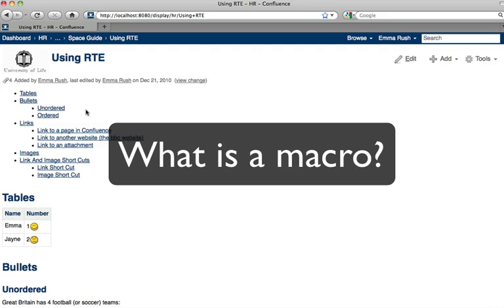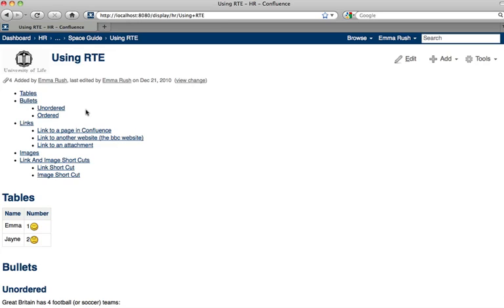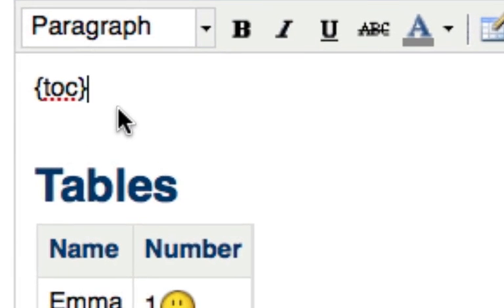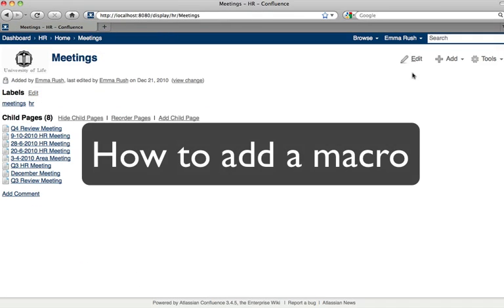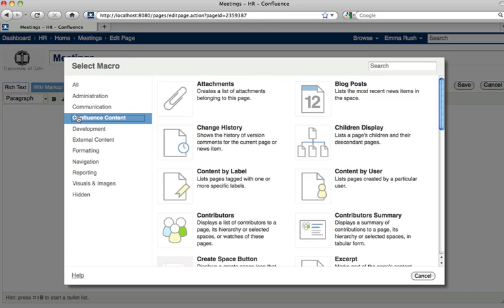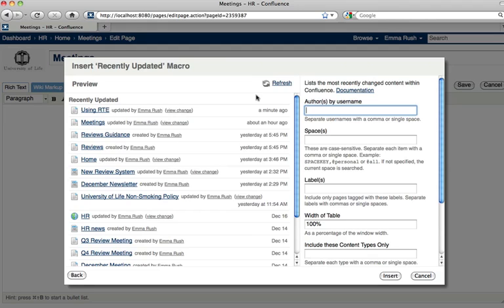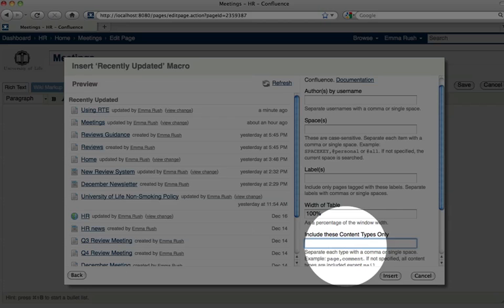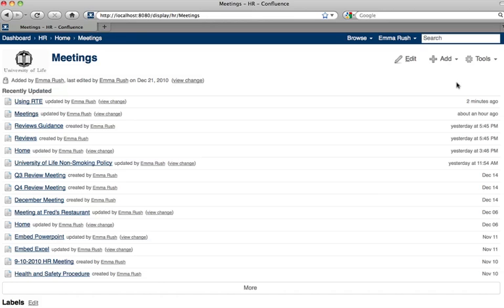How to use macros in Atlassian's Confluence Wiki - Confluence Training by Adaptavist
How to use macros in a page or blog post in Atlassian's Confluence Wiki.